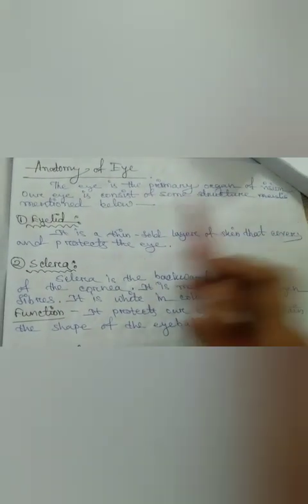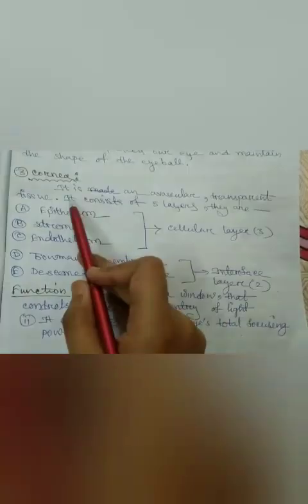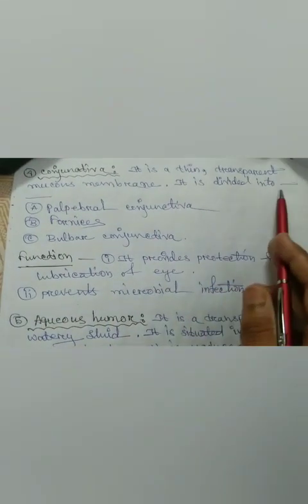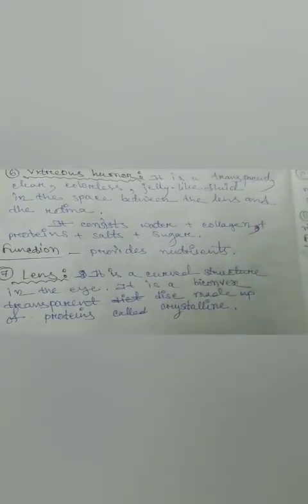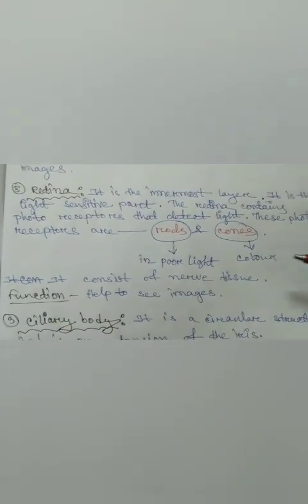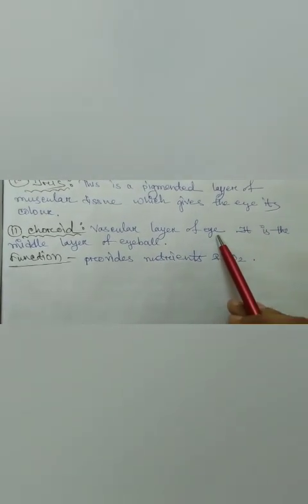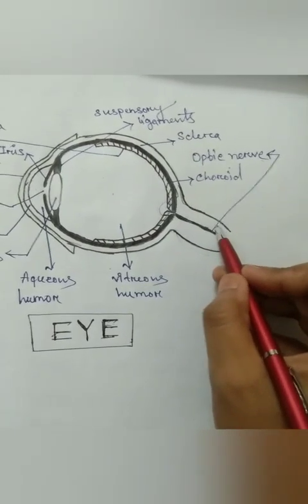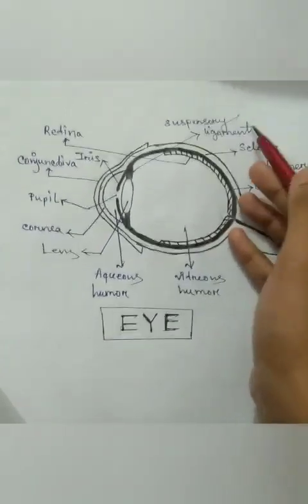Anatomy of the Eye👁️ (Explained with a diagram)....